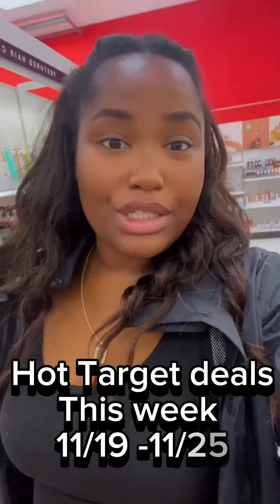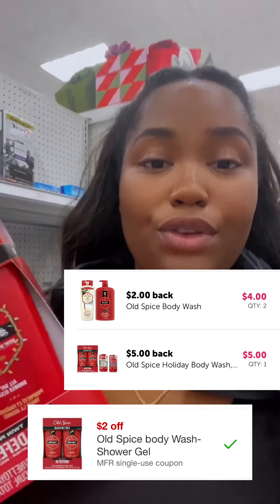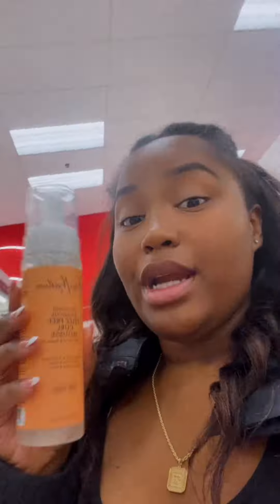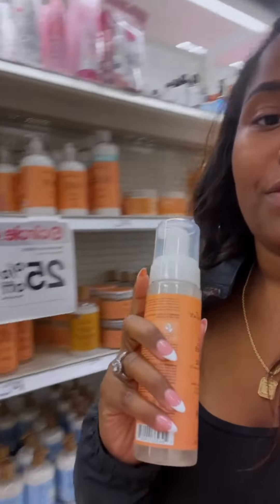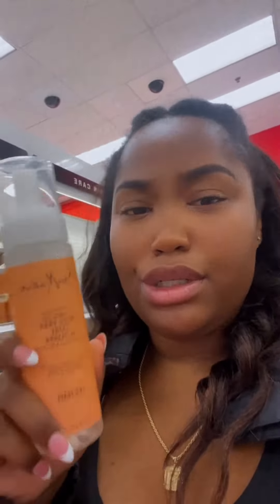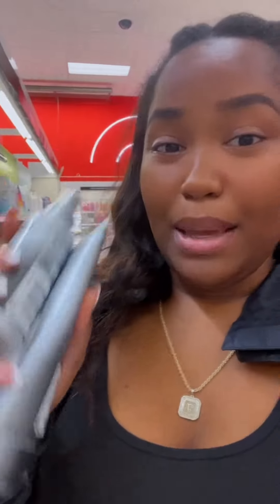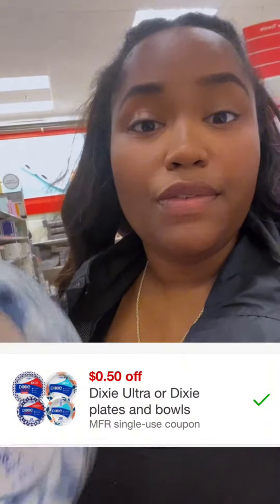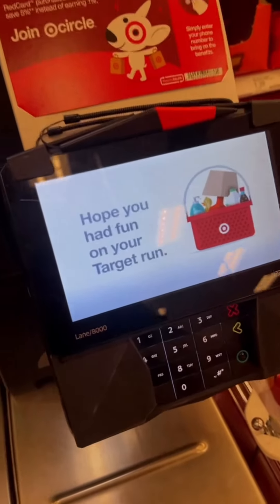HOT DEALS AT TARGET THIS WEEK| 11-19- 11-25!!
Want to lear how to save money on house hold items you love ? I can help !